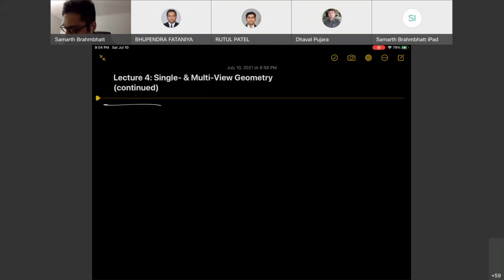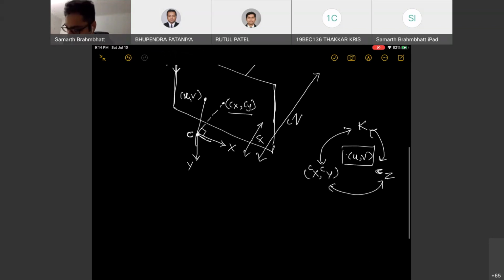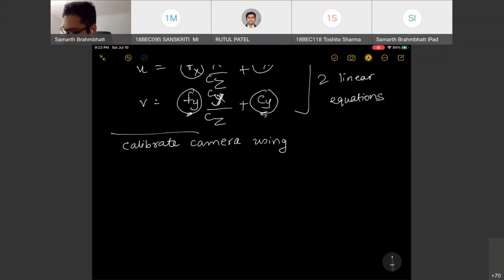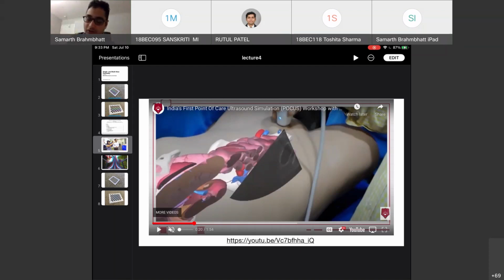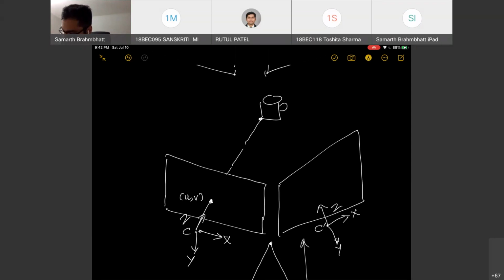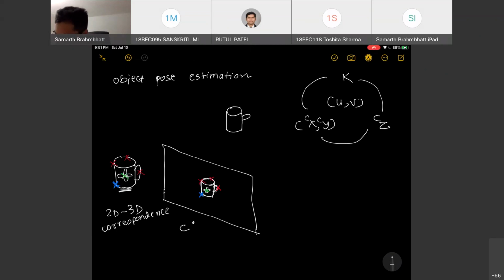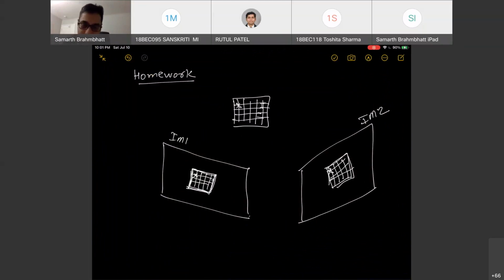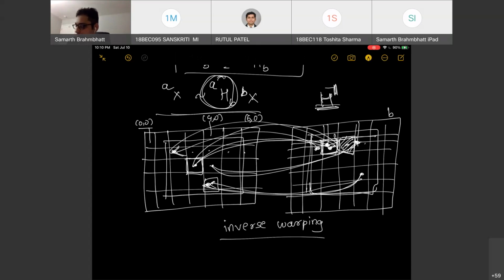Lecture 4: Single and Multi-View Geometry (contd.)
Lecture series at Nirma University on computer vision, machine learning, and robotics.
Organized by Samarth Brahmbhatt, Rakshit Kothari and Prof. Dhaval Pujara.